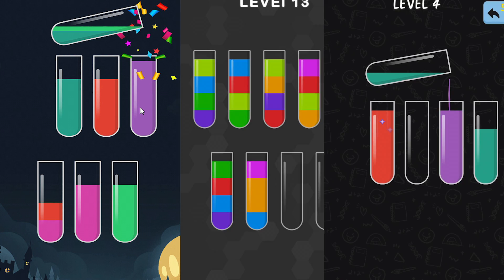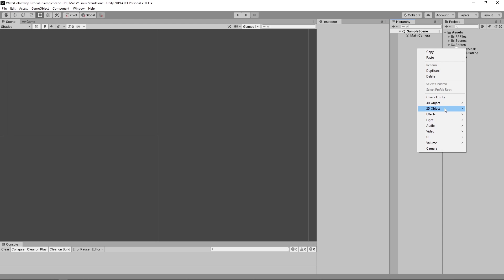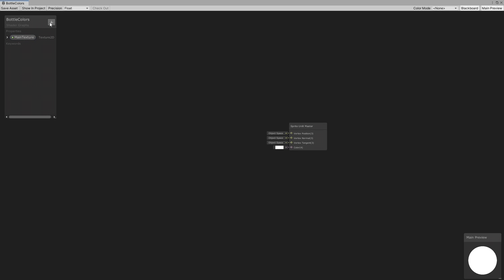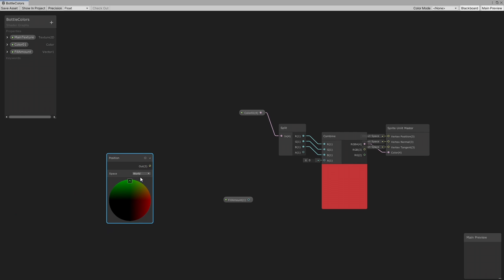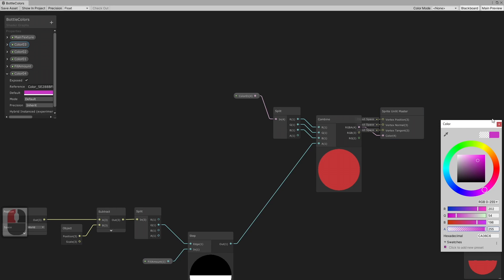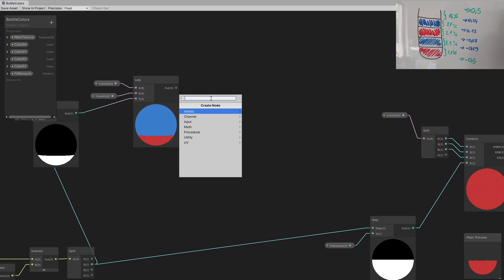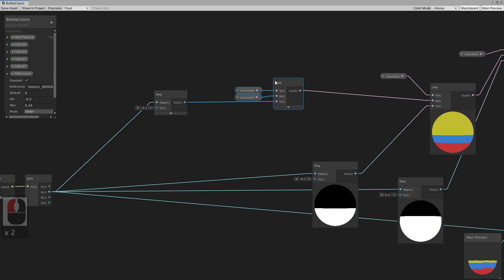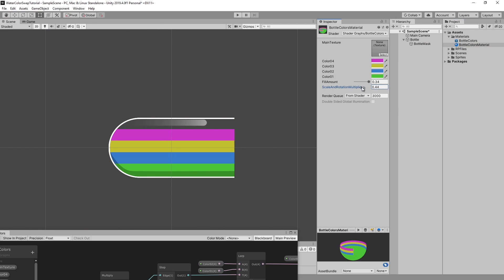Water Color Sort Unity Tutorial Shader Graph (E01)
In this video we will create base mechanics of Water Color Sort game with focus on shader creation in shader graph.

0:00 Intro
0:08 Project Setup
0:54 Main Part
9:25 Outro

All of my game assets:
Unity Asset Store

--SOCIAL MEDIA--